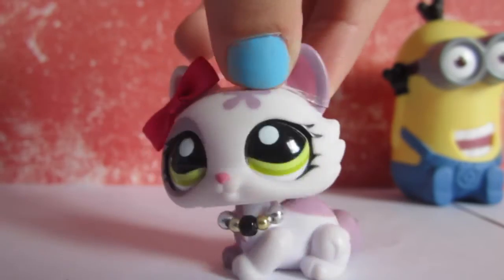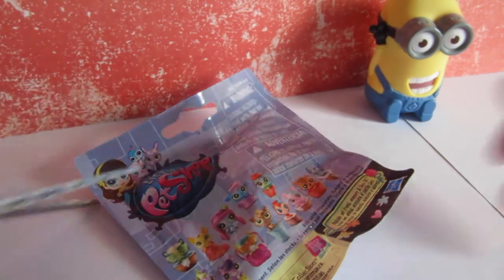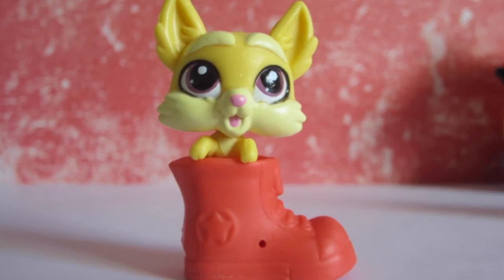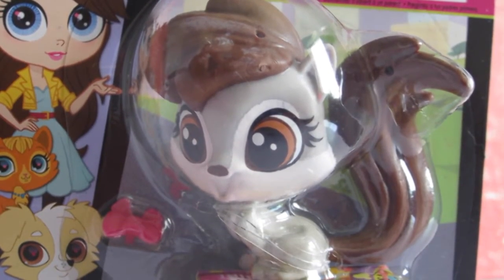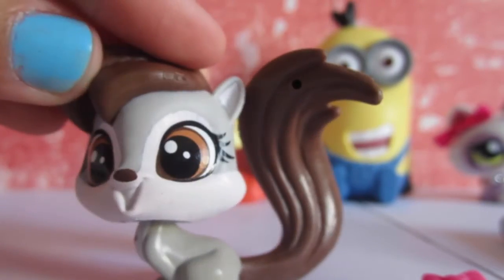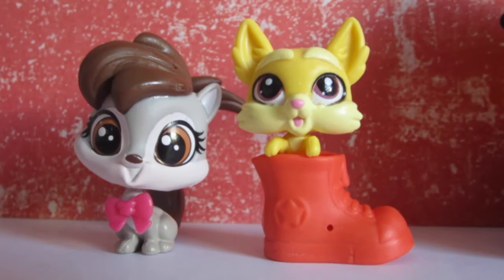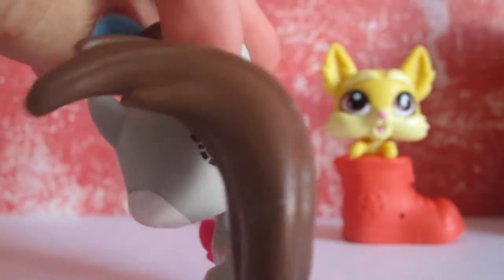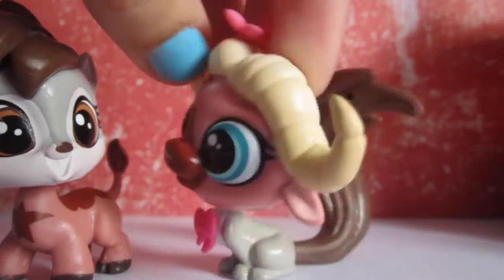Lps | Blind Bag Opening + Review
Hello My Beautiful Minions :D
Today I will be opening some NEW Pets and reviewing them too.

⭐️Comment You're Thoughts, Questions?